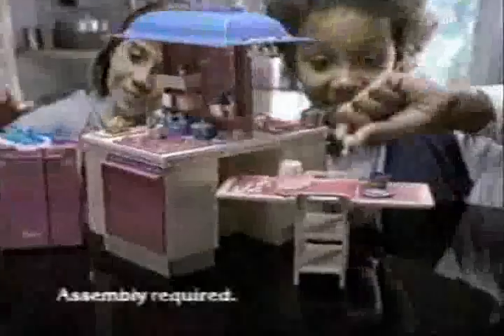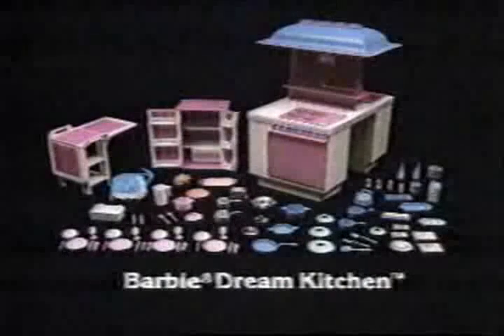1980's Commercials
A Collection of 1980's Commercials